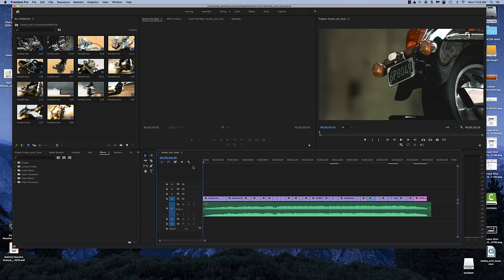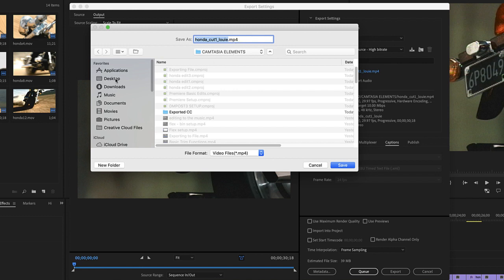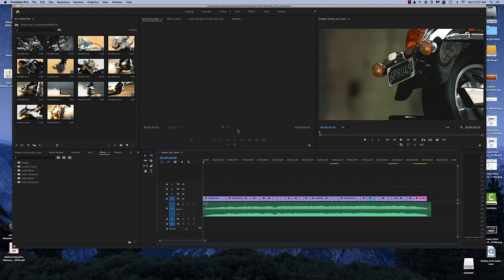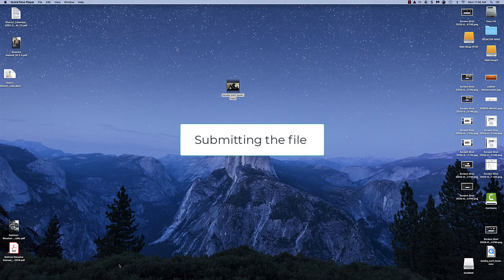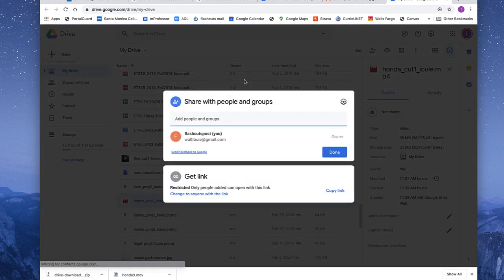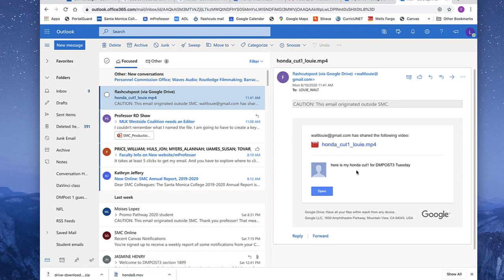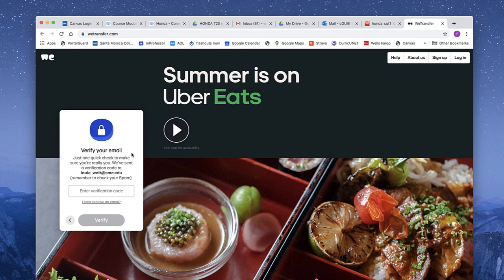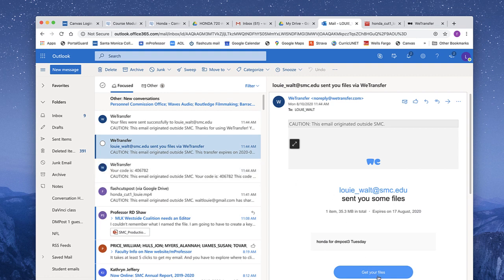Exporting a File